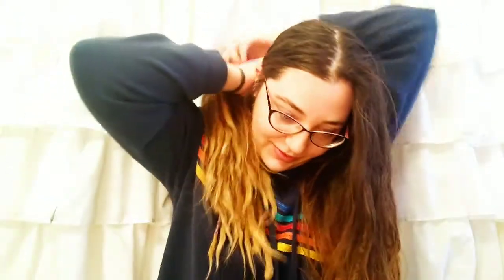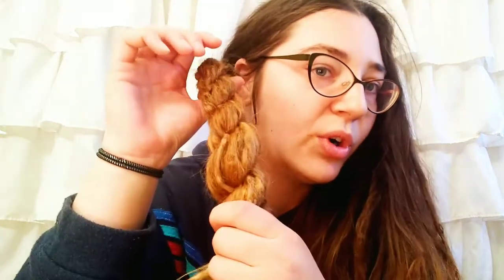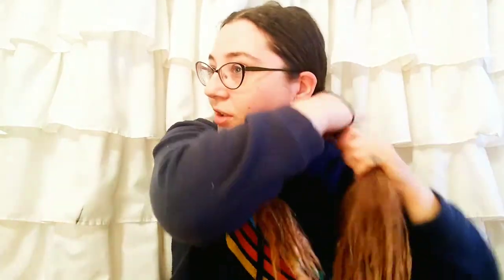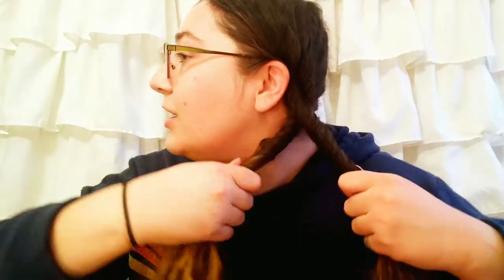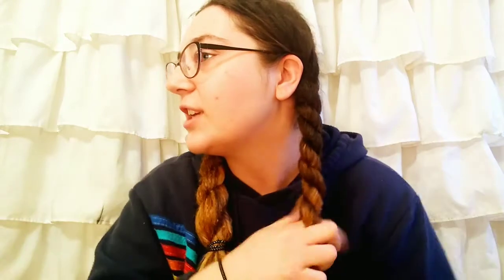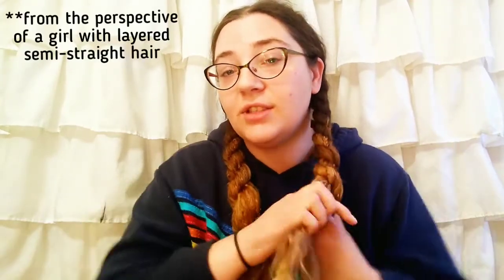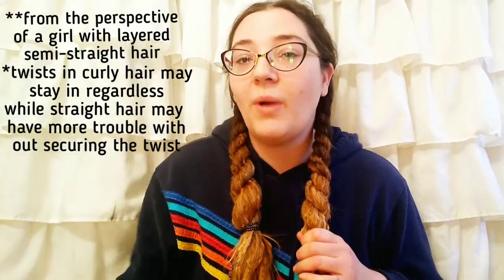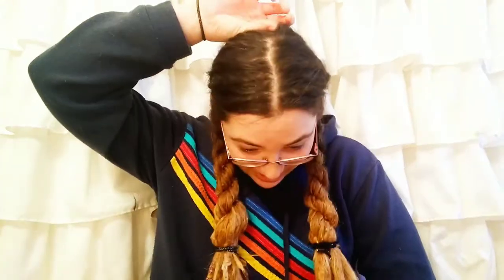Creating Beautiful Twists (365 hairstyle)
Twists are simple, and great... What more can I say? This is the 7th hairstyle in my 365 hair style challenge.